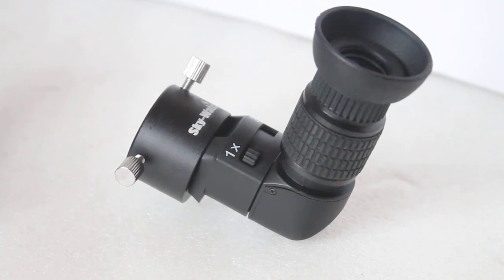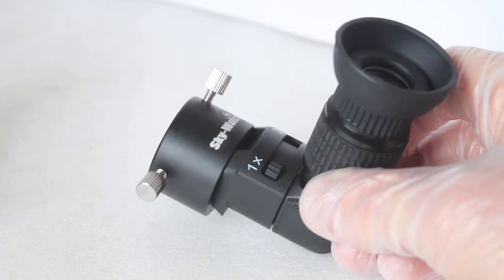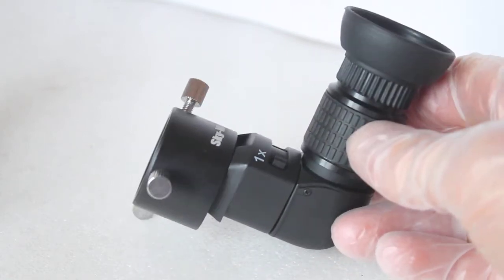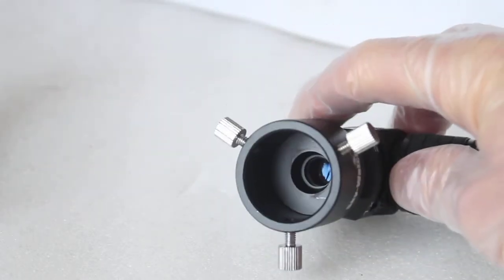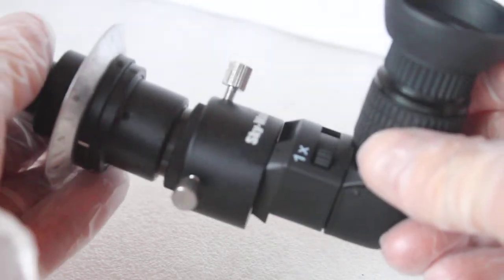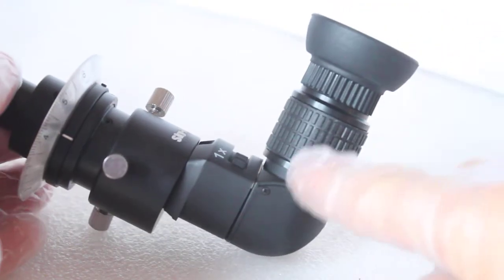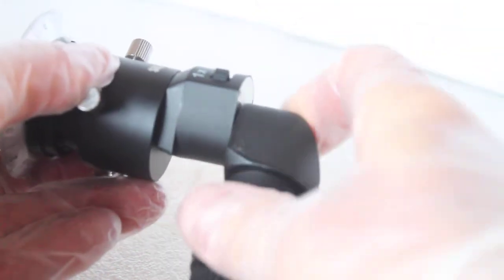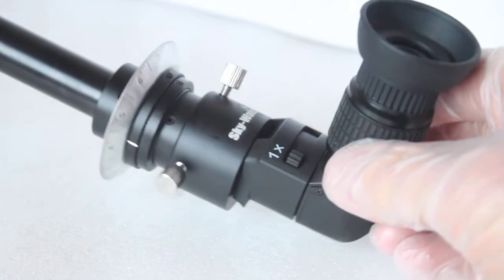Skywatcher 90 degree polar scope eyepiece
No more neck strain while polar aligning your telescope mount, with the Skywatcher 90 degree polar scope eyepiece.

The new Sky-Watcher 90° Polar Scope Eyepiece now makes polar aligning your mount so much easier! The eyepiece sleeve securely clamps over the standard polar scope eyepiece using three non-marring, plastic-tipped, knurled metal thumbscrews. This is far superior method of clamping compared to similar looking products on the market that use only one clamping screw and more reliable than those using a brass compression ring, which can be problematic. The internal diameter of the eyepiece clamping sleeve is 30.1mm. For optimum positioning, the eyepiece can rotate 360º around its axis in click-stops. The eyepiece can be switched between 1x and 2x magnifications. For viewing comfort, the eyepiece is fitted with a soft fold-down rubber eyecup. An adjustment of +/-4 dioptres is provided to adjust to your eyesight. Suitable for fitting to the polar scopes of Sky-Watcher EQ3, EQ5, AZ-EQ5, HEQ5, EQ6, EQ6-R, AZ-EQ6, SAM & STAR ADVENTURER mounts as well as many mounts of other brands.